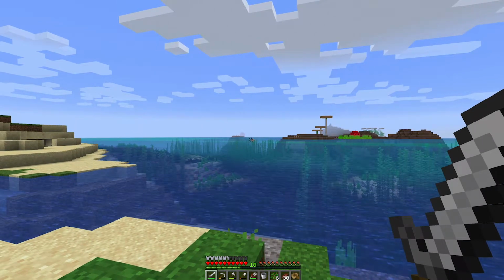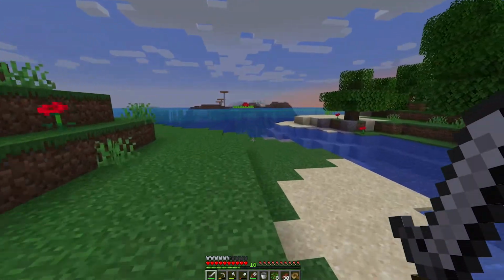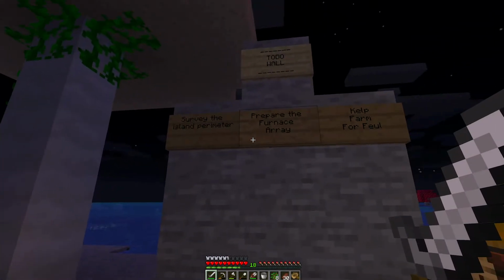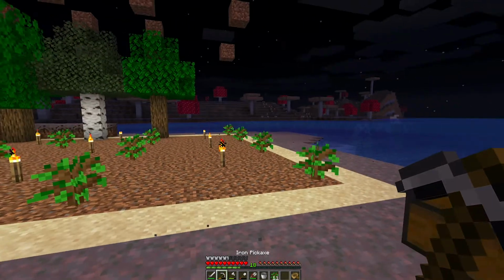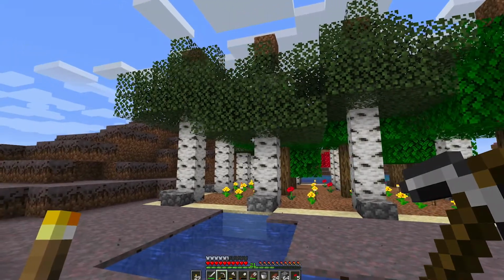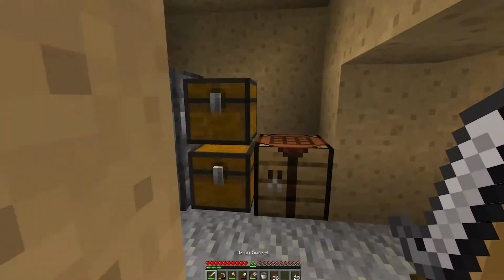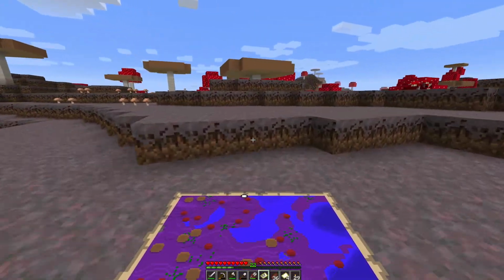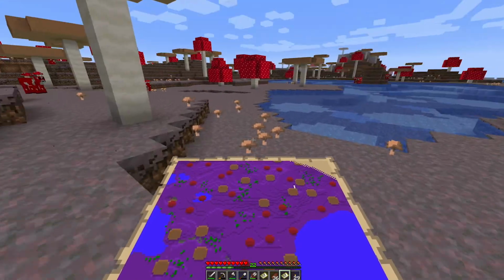Witness Minecraft - Episode 3 - Making Progress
In this episode, I make some progress by laying out my plans in a todo list, starting the map perimeter and more...